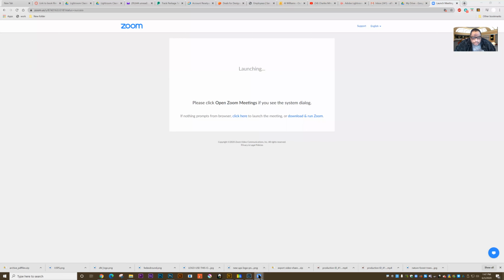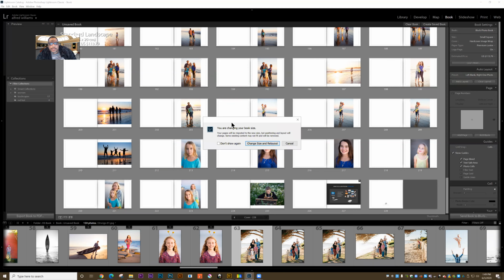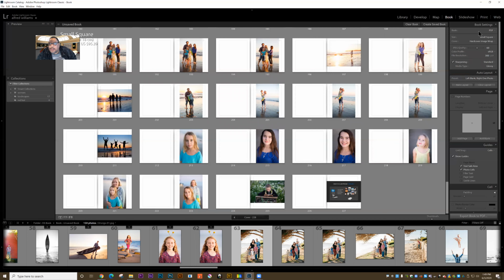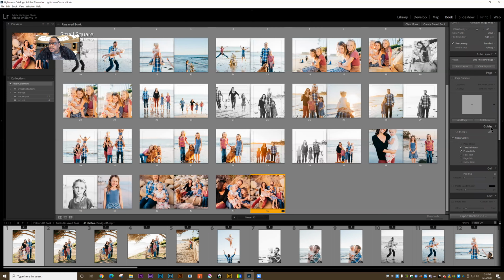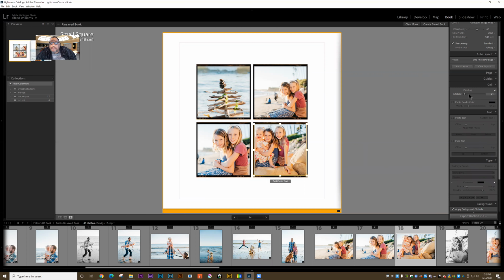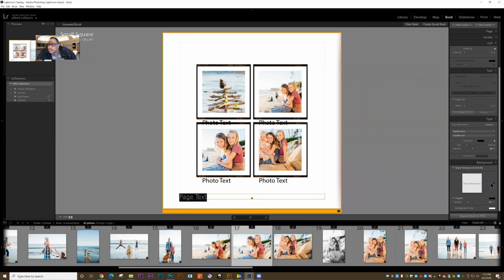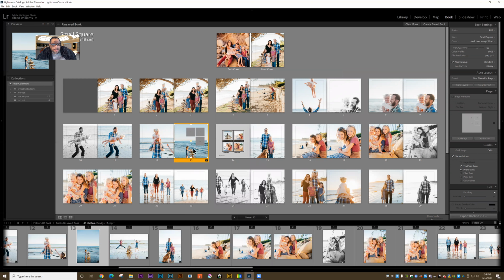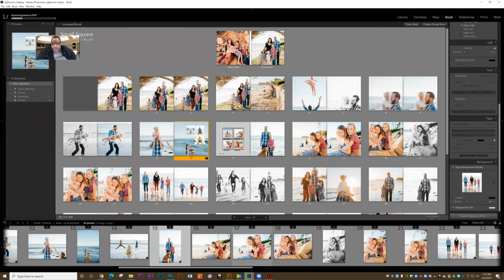adobe lightroom book module